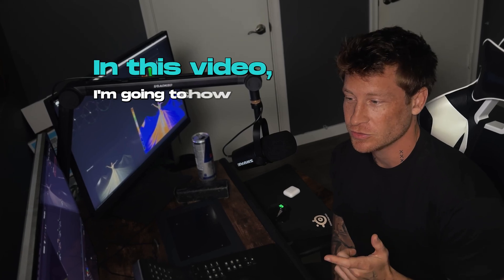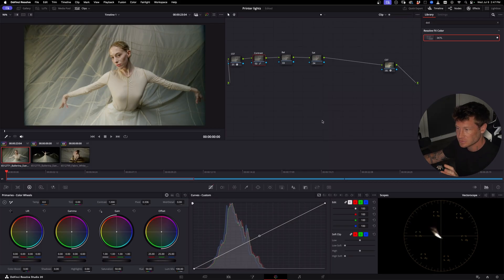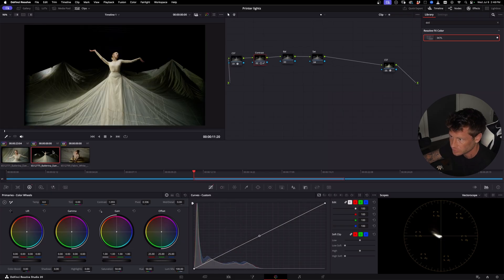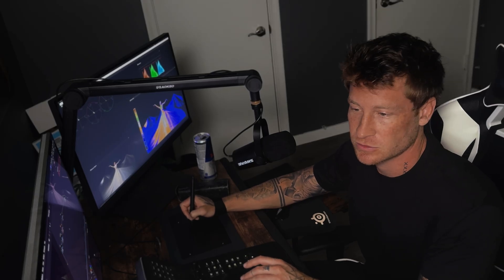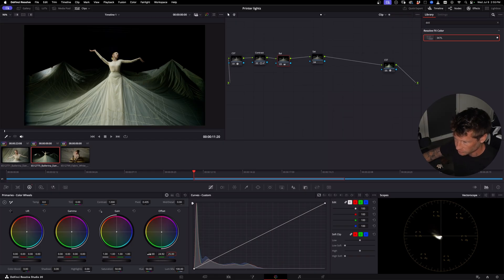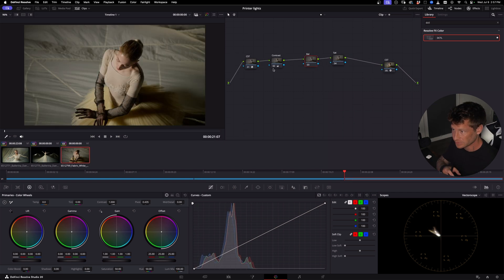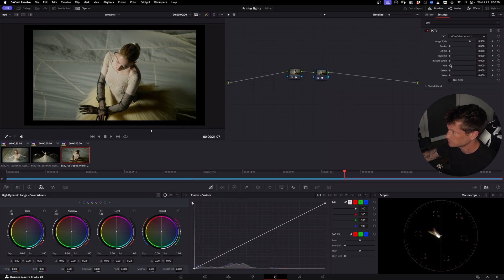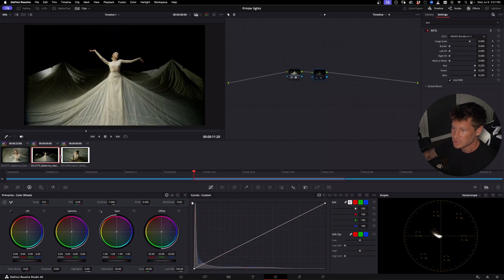The Secret to Flawless Shot Matching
In this video I show you how to use pinter lights to match your shots with precision.

📖 Free RESOURCES📖  - Luts, Powergrades, stream deck profile etc.

-- CHAPTERS --
00:00 - Intro
00:10 - Node Structure
01:42 - Balance
02:34 - Printer Lights